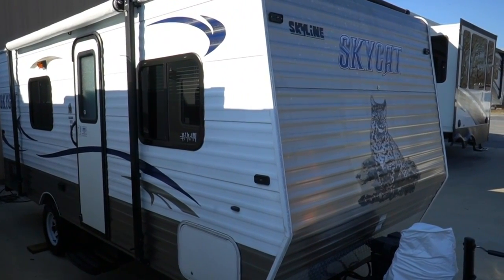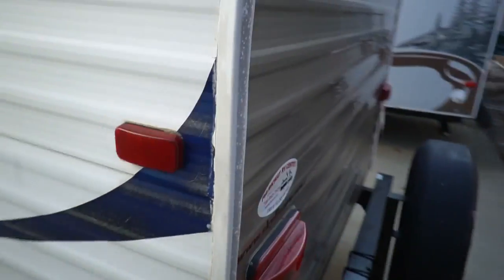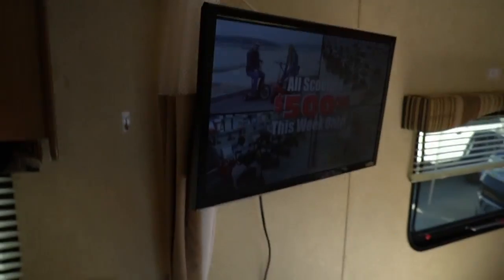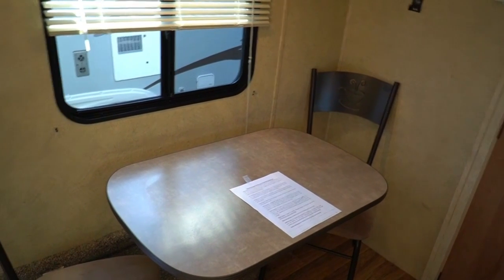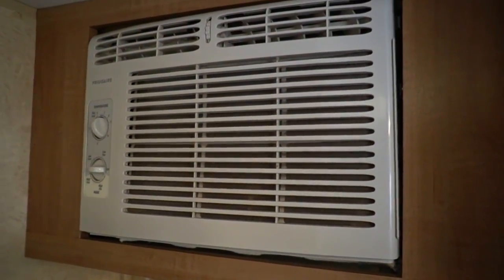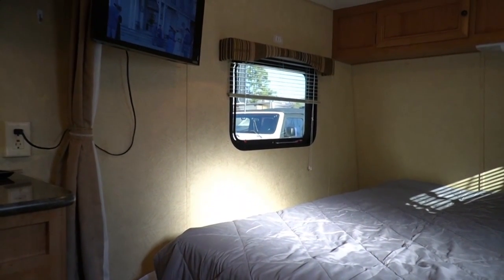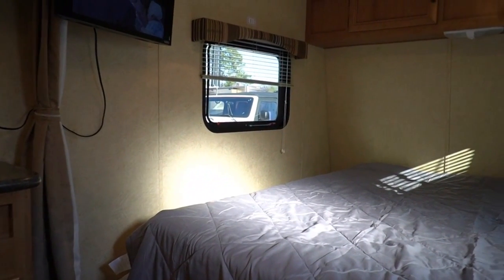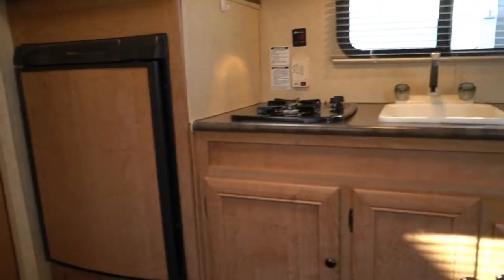2014 Skyline Skycat 183 Travel Trailer, Lightweight, Stationary Queen Bed, 2615 Pounds, $8,995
Year: 2014

Stock # 4664

VIN :   1SE200J2XEF000366

Make: Skyline

Model : Skycat

Furnace : 1

Table Type : Table and Chairs

We offer you two options on how to buy this RV . Option A is $8,995 which  Includes a  inspection by our RV techs done after purchase (see list above)   starter kit , Temp Tag ,a year of free camping (21 nights total, up too 7 at a time at select RV resorts)  and more . Option B is buyer declines all services and buys RV as-it sits (just like we purchased it) , no inspection , no walk thru , no warranty in which case we can save you some time and money and will trade off either option . Please contact our sales department for a option B price   . We offer discount nationwide delivery (we have sold RV's to all 50 states, Canada, Europe, and even Australia so you are never too far away for us to save you money on a pre-owned RV) . We have some great financing with approved credit and down payment . Parkway RV Center also does not charge any doc fee, no prep fee, no tag / title fee, etc. Don't fall for the big RV dealer fee scam. All those Fee's are 100 % dealer profit !!